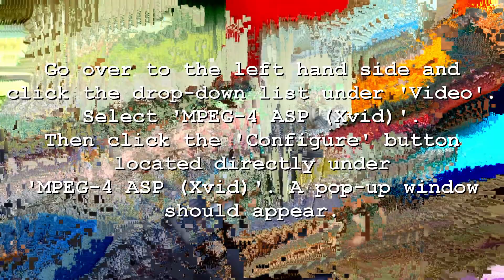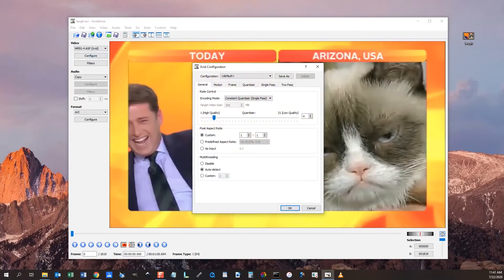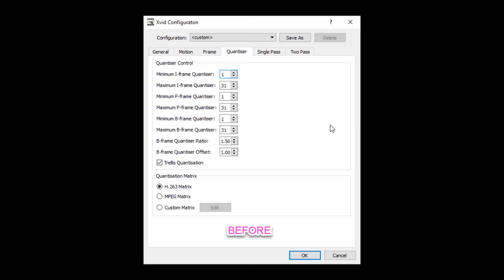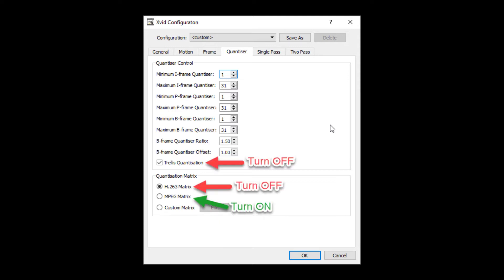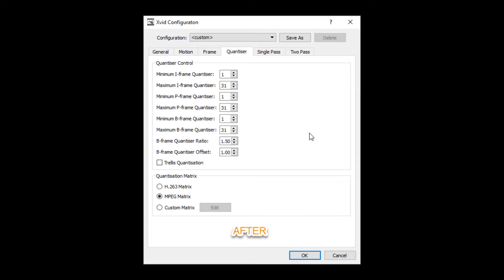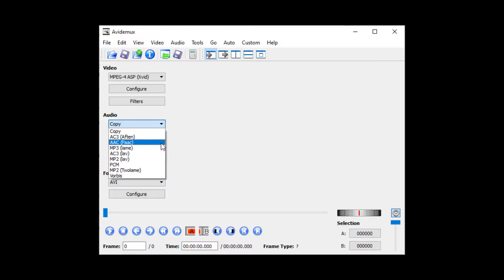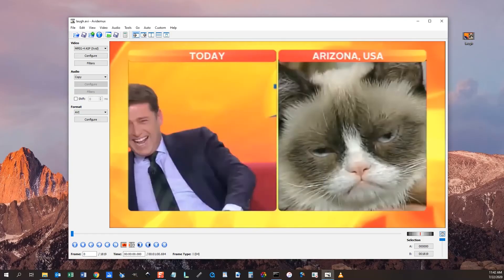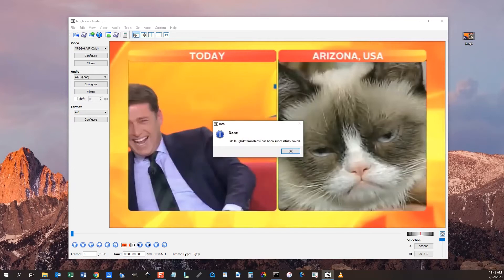How To Datamosh Video In Avidemux - DATAMOSH TUTORIAL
In this tutorial, we explore datamoshing video in Avidemux (a free and open-source transcoding and video editing software) and the glitch visuals that can be created. Follow the step by step instructions from preparing your video for datamoshing, to different ways to datamosh with examples, and on to successfully saving the datamosh video from Avidemux. Datamoshing by deleting just the I-frames, creating a bloom effect by P-frame duplication, and inserting I-frames into bloom effects are examples included in this tutorial.

Good luck, have fun, and feel free to post any questions you have below in the comments section. Thanks!

Datamosh - "The act of removing and or replacing the I-frames (delta keyframes) and or P-frames from a compressed video datastream causing the playback image and motion-vector data to distort with unpredictable & glitched results resulting in trippy, safe & legal LSD-like visuals"